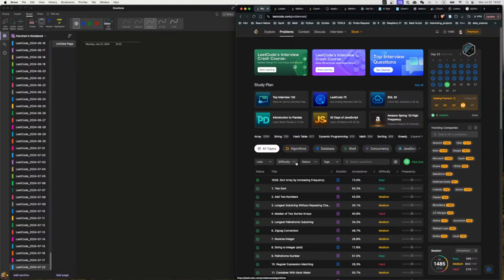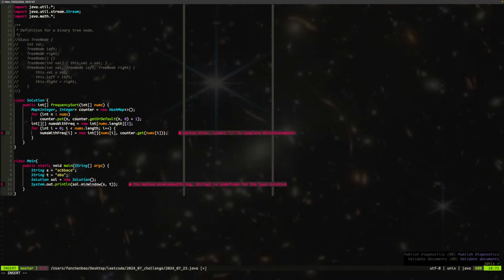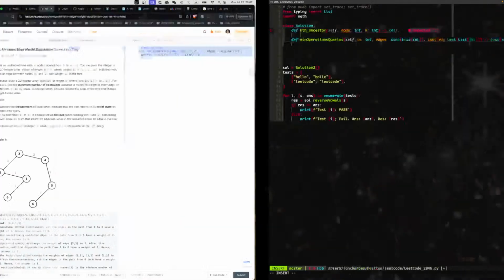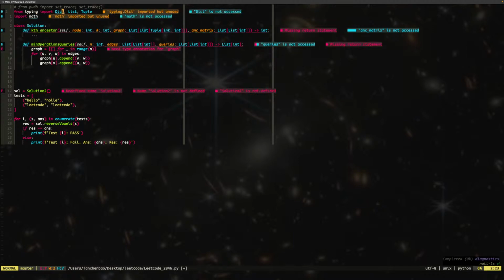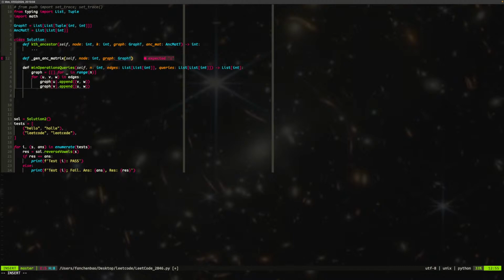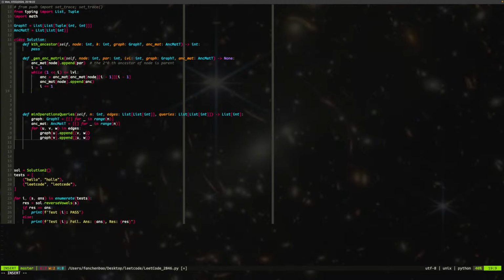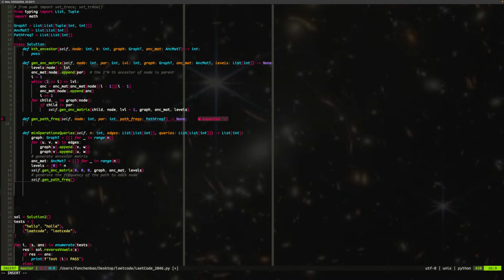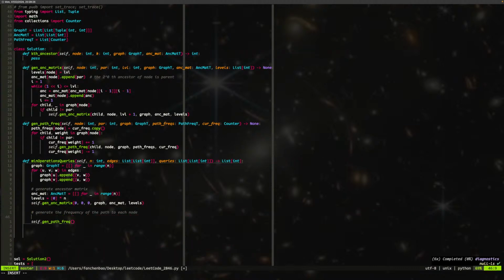2024-07-22 LeetCode 1636 & 2846 (Incompleto)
El problema 2846 está en curso.